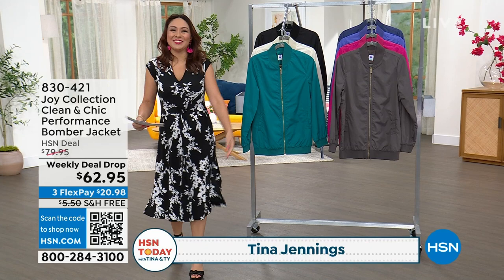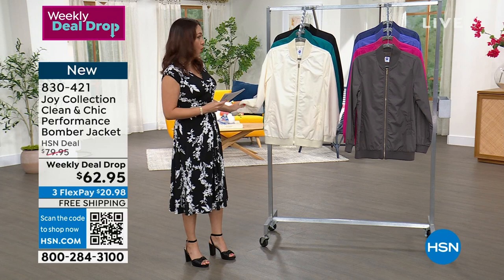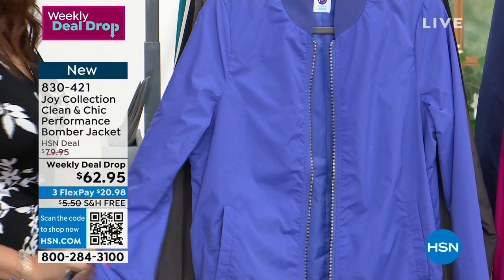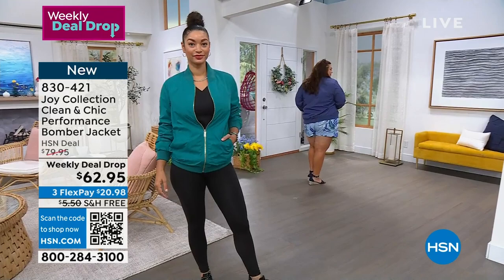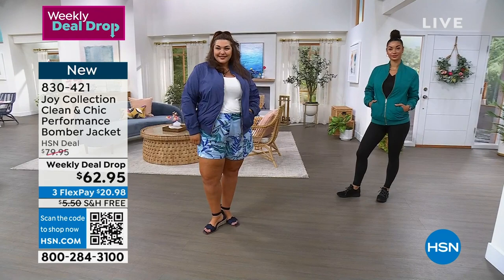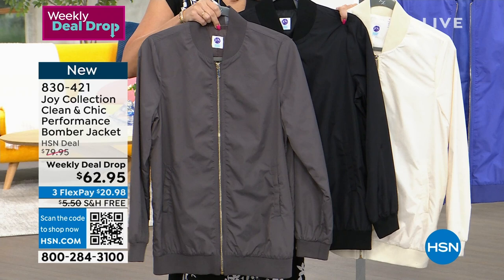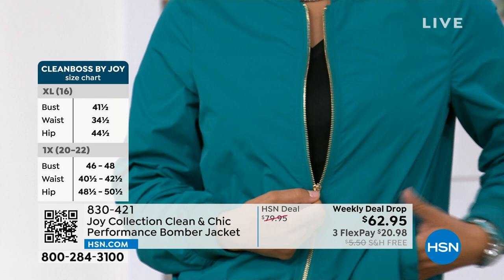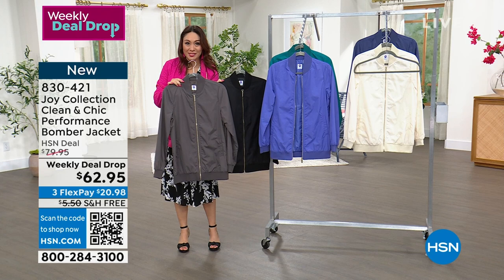Joy Collection Clean Chic Performance Bomber Jacket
Take your wardrobe to new level with Joy's clean and chic bomber jacket. The antimicrobial fabric features odoreliminating technology designed to make you feel comfortable.